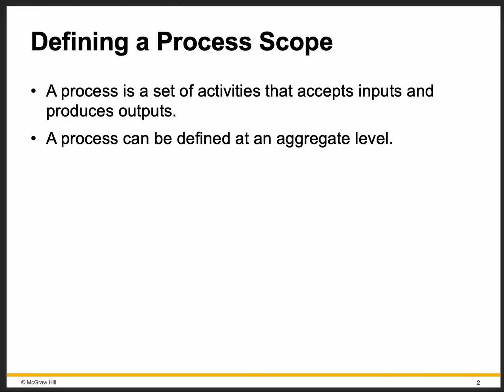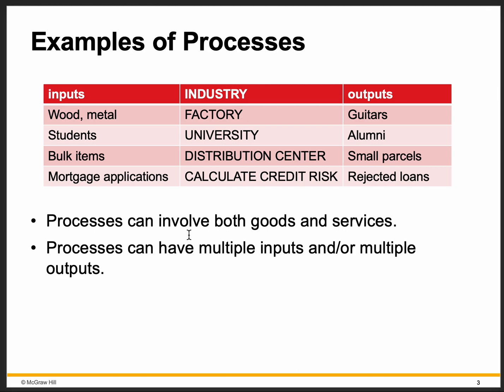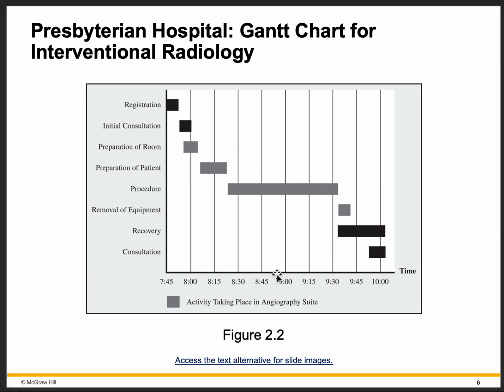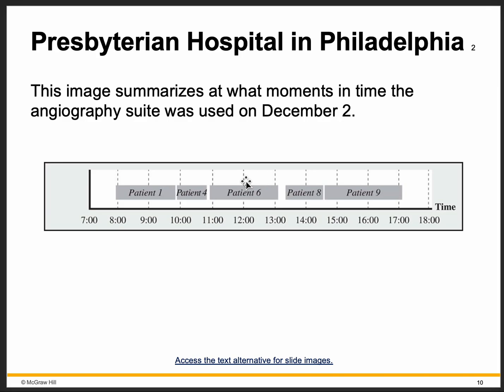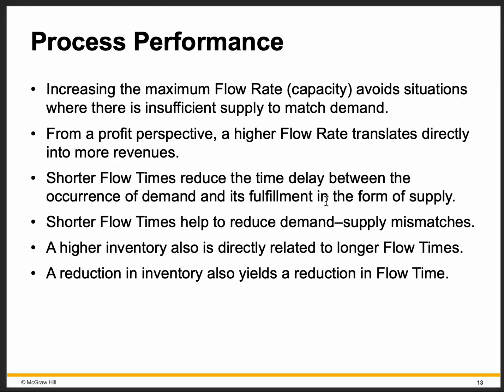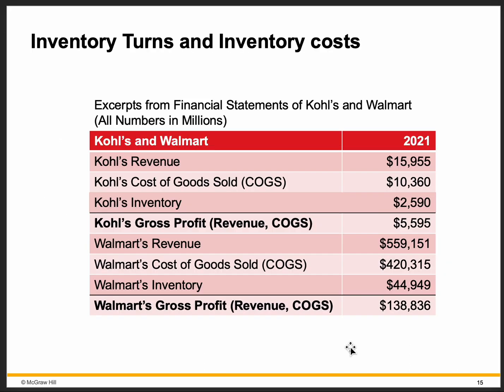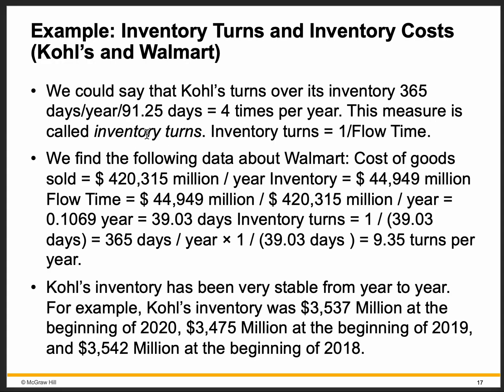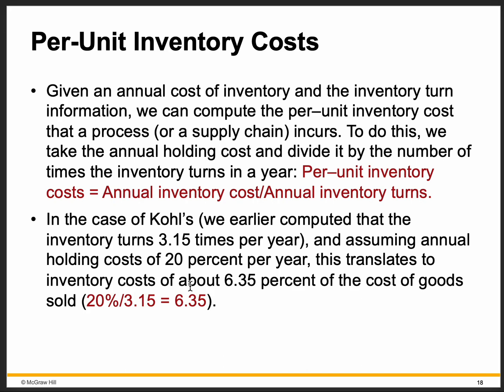Introduction to Process Analysis